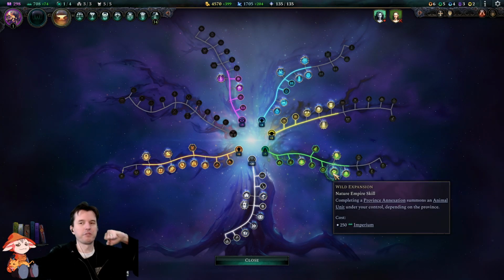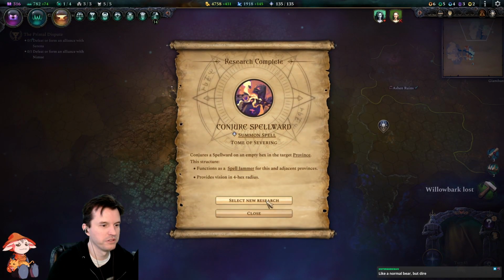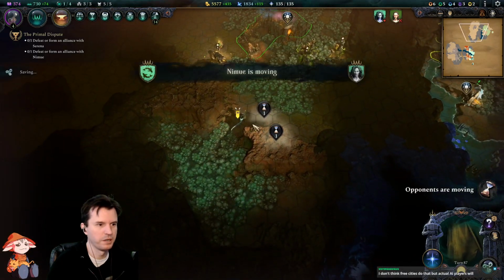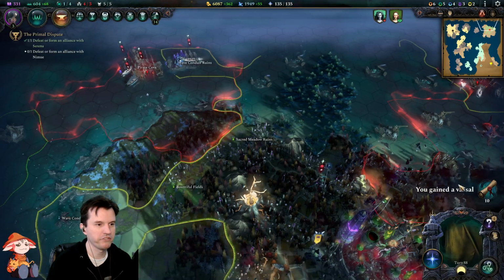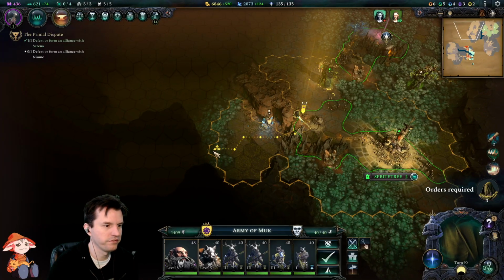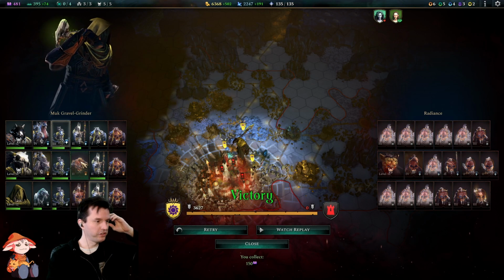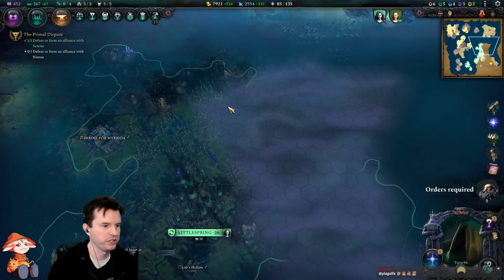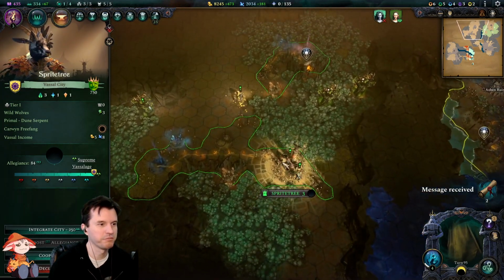Mukluk Plays Age of Wonders 4: Primal Fury Part 17